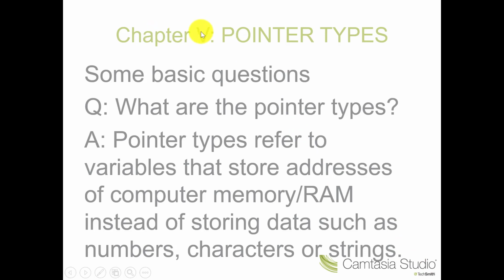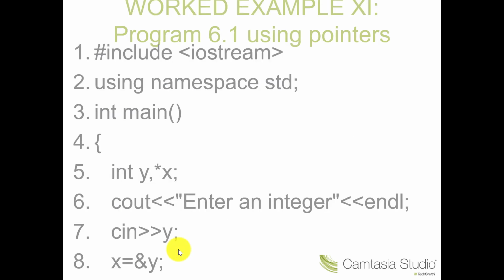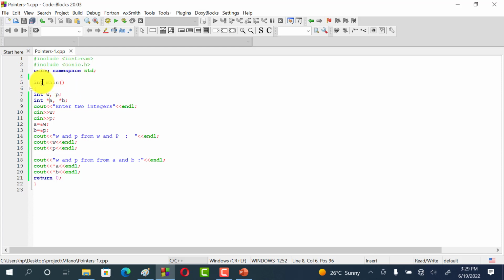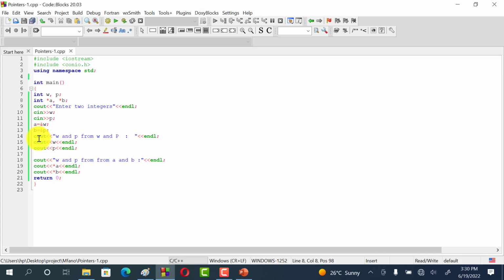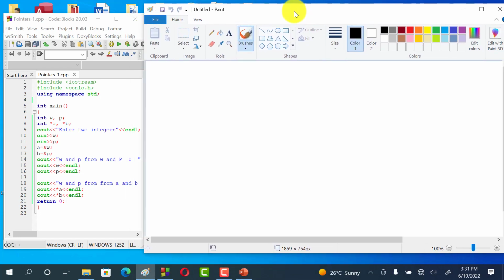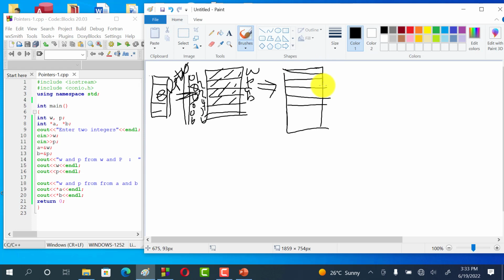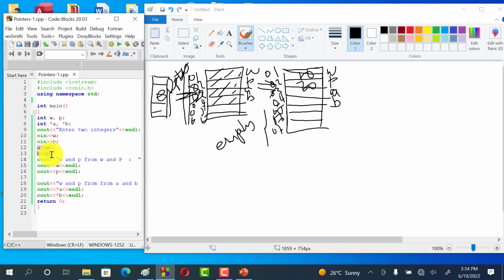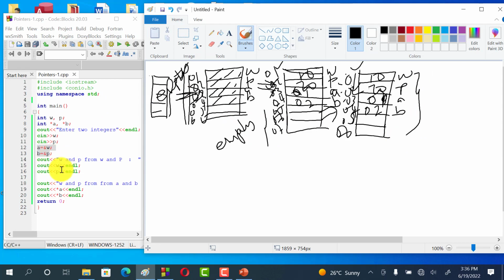CHAPTER 5: POINTERS: Pointer Types – Code, Visualization RAM Diagrams and Compilation